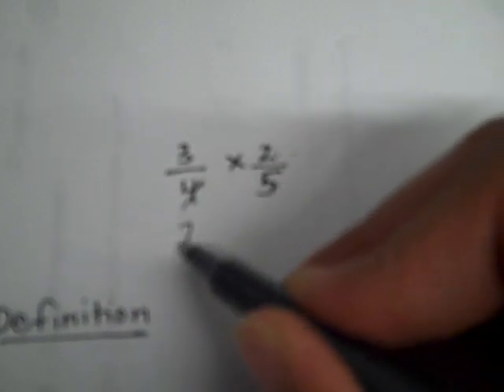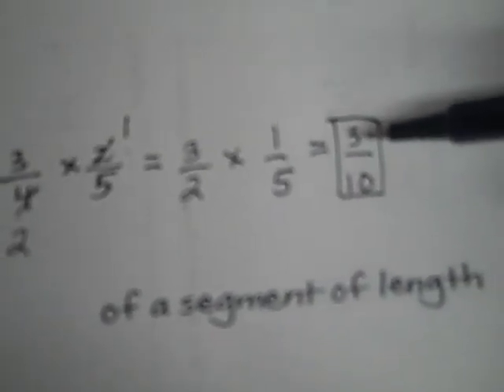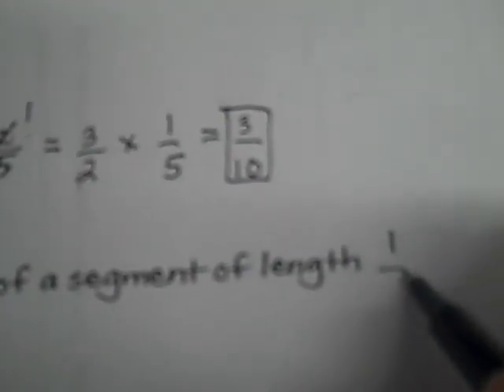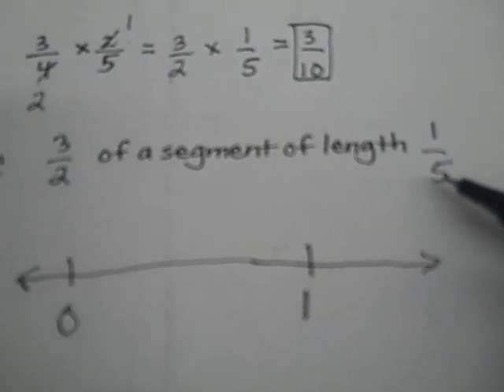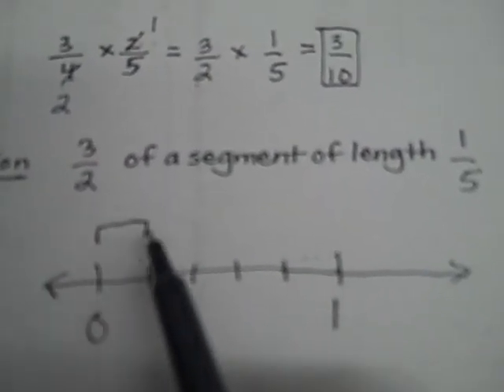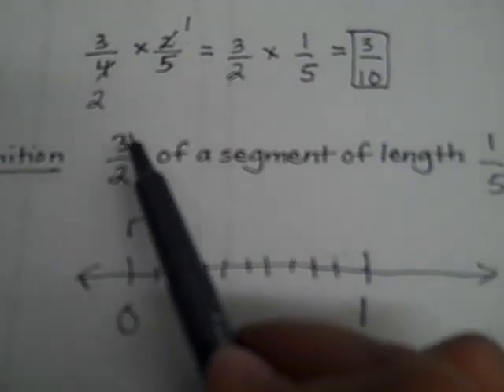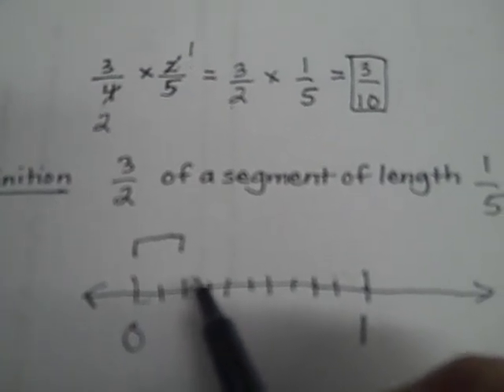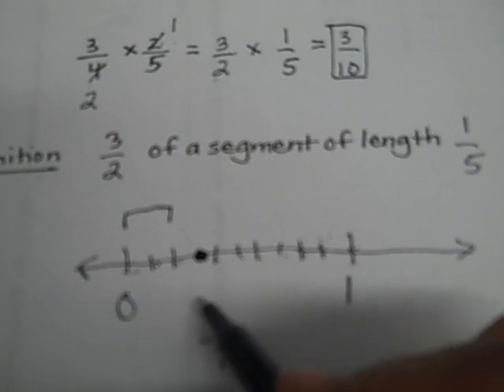Multiplication of Fractions - A Definition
Most of us know how to multiply fractions, but do you know what this means using a number line?  If not, watch Mr. Almeida explain its definition and how to plot the answer using the number line.  It is so cool and logical!